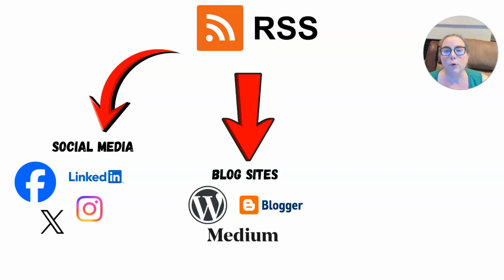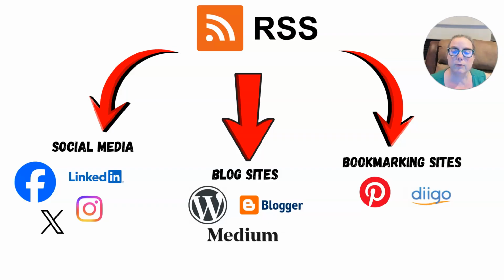3 Ways to Use RSS Feeds to Boost Your Traffic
🚨 Most Etsy Sellers Are Sleeping on This Traffic Hack 🚨 👉 Get notified when my Etsy Share & Save RSS software launches
Use ONE RSS feed to automatically send updates to three different platforms—and drive more traffic without creating more content.

In this quick video (under 5 minutes), I show you 3 powerful ways to use an RSS feed to boost visibility, stay consistent, and promote your Etsy listings—including Etsy Share & Save links.

If you sell on Etsy or create content online, this strategy can help you work smarter, not harder.

👇 In this video, you’ll learn:
✅ How an RSS feed can update 3 different areas automatically
✅ How to repurpose content to increase traffic
✅ How to support Etsy Share & Save links with automation
✅ A simple system that saves time and increases reach

This is especially helpful if you:

Are an Etsy seller trying to get more eyes on your listings

Use or want to use Etsy Share & Save

Want more traffic without posting everywhere manually

Are interested in automation, RSS feeds, and content repurposing

💡 You don’t need to be technical to use this—just the right setup.

👉 Watch until the end to see all 3 traffic-boosting methods and decide which one fits your workflow best.